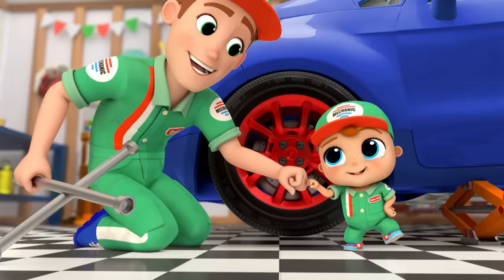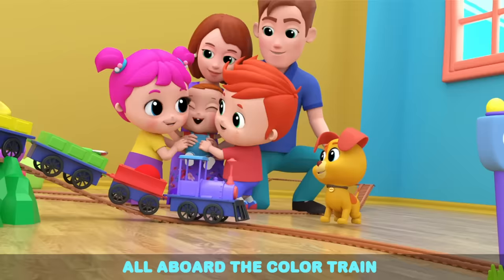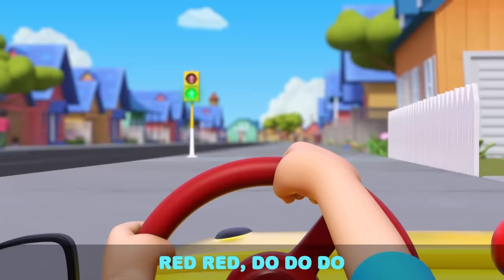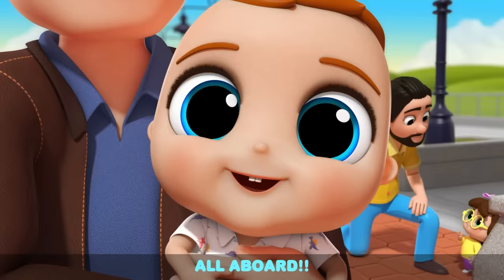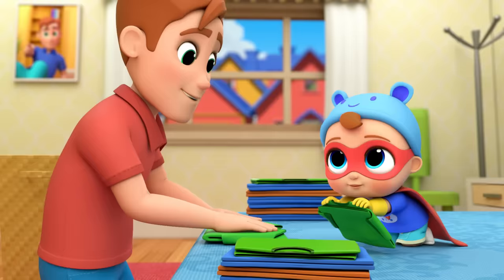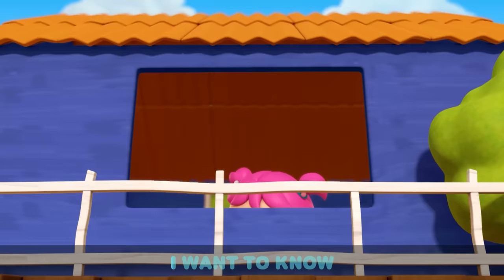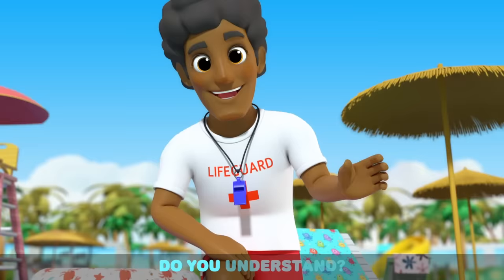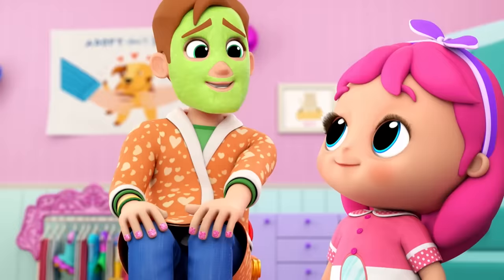Baby John Becomes a Car Mechanic | Job and Career Songs | Little Angel Nursery Rhymes for Kids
Baby John loves helping his strong Daddy with everything! Watch as Baby John and his father fix the car together.

00:00 Daddy's Little Helper
04:02 Car Wash Song
07:48 Color Train Song
10:51 Wheels On The Train
13:43 Toy Car Race Song
16:54 Super Dad Song
21:26 Wheels On The Bus (Rollercoaster Ride)
25:14 Red Light Green Light
27:39 Choo Choo Train Song
31:24 Fun in the Mud!
34:28 Community Workers 2
37:24 This Is The Way (I Get Dressed By Myself)
41:17 I Can Help Too!
45:09 If I was a Police Officer!
48:46 It's Wake up time
51:47 Where Is My Favourite Toy?
55:31 My Stinky Shoes
58:34 My 5 Senses
1:02:46 Ballet Song
1:06:44 Be Patient (Be Nice)
1:10:04 Splish Splash (It’s Pool Time)
1:13:30 Welcome To My Beauty Salon
1:17:04 This Is The Way (We Get Ready For Xmas)
1:20:40 Thank You Song (Good Manners)
1:24:54 Karate Song